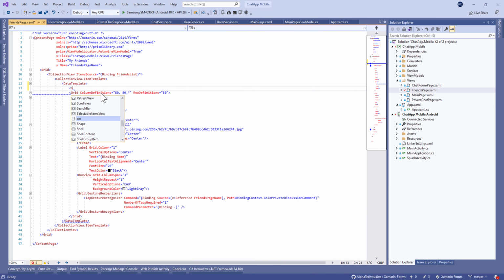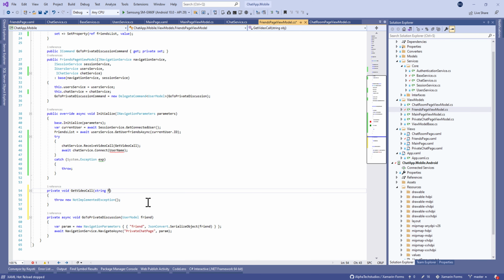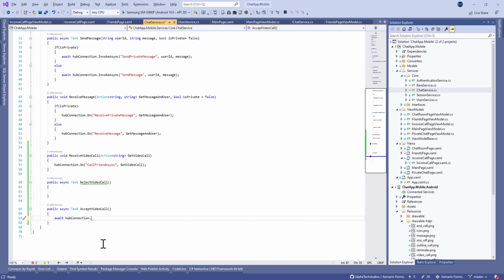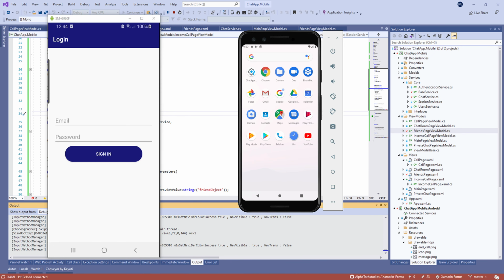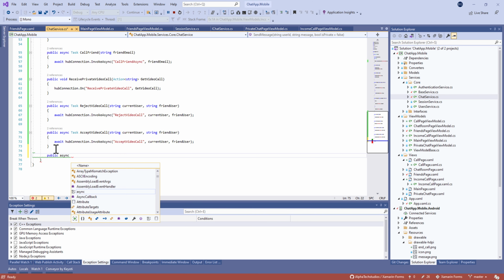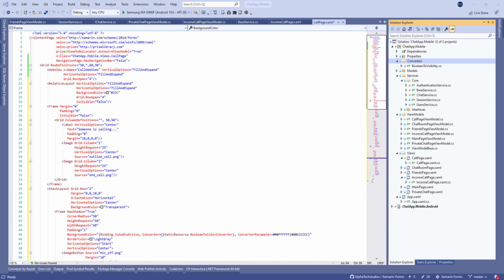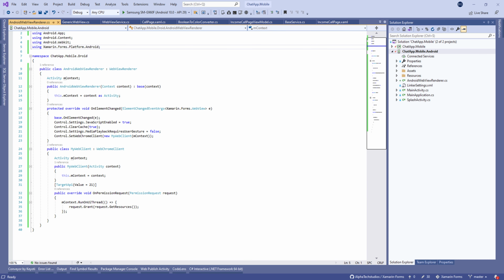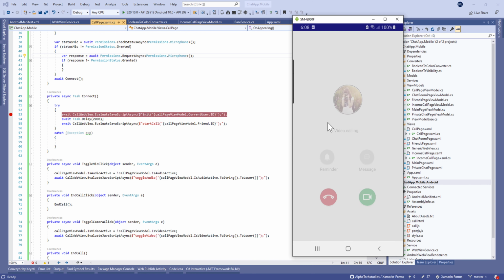Xamarin Forms Tutorial Video Call WebRTC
In this new tutorial, we will see together how to make Video Call in Xamarin Forms application using SignalR for real-time communication and Web RTC.

⏱ Timestamps
00:00- Inspect End Result
00:12 - SwipeView for message and Video Call cations
04:40 - Manage Income Call View
15:51 - Video Call View WebRTC
22:48 - Demo